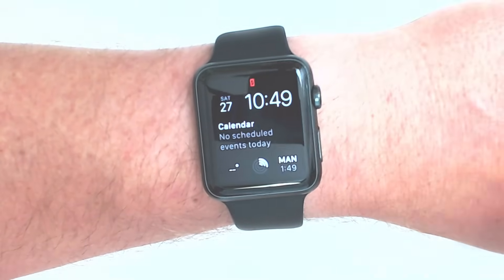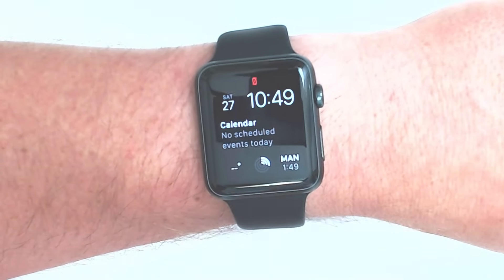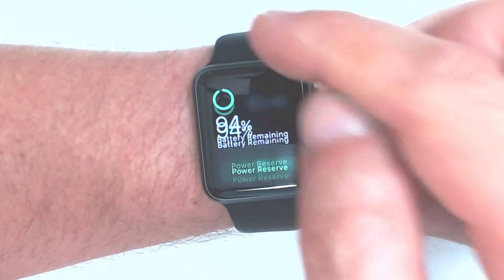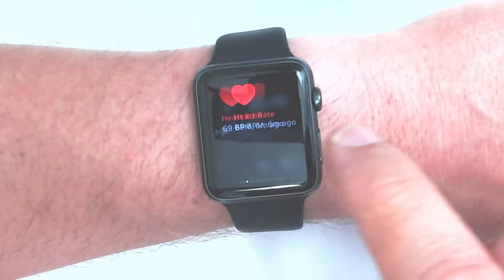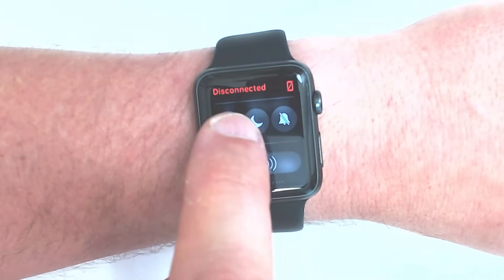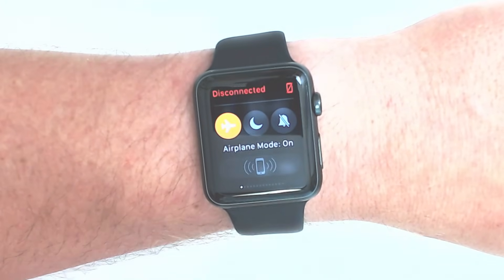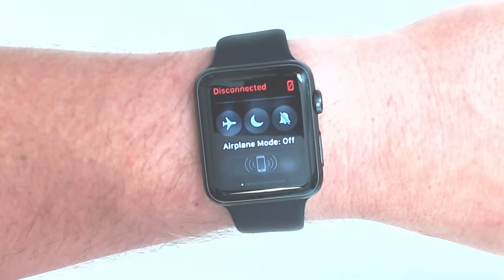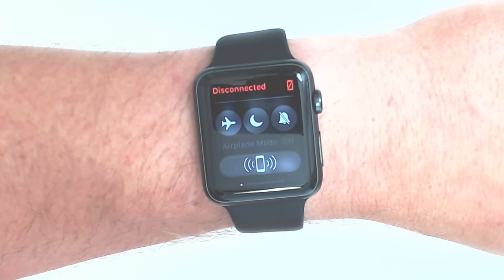How to fix the red disconnected icon on Apple Watch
Does your Apple Watch have the red box at the top showing it's disconnected from your iPhone? Here's the quick method (actually two) to fix that problem.

First, try on your watch - turn the watch on airplane model, then turn airplane mode off.

If that doesn't fix it, try going to your iPhone and turning Bluetooth off, and then back on.